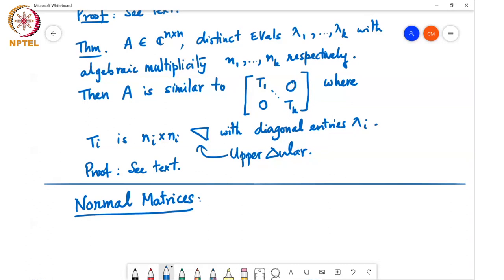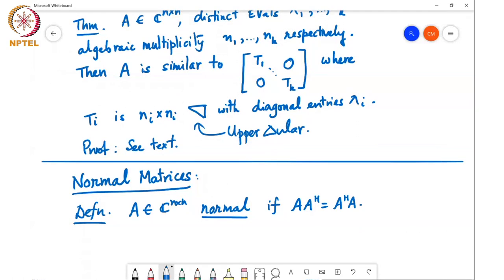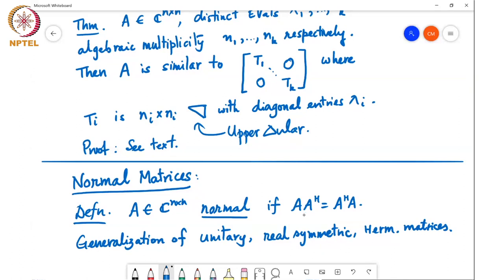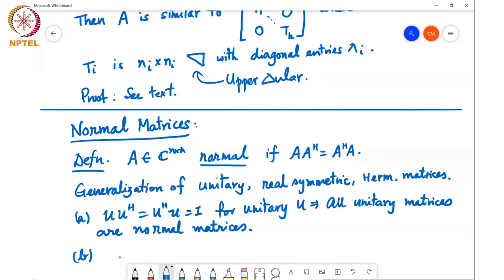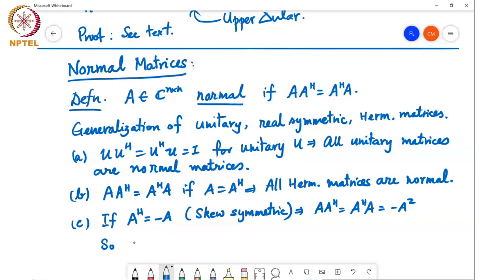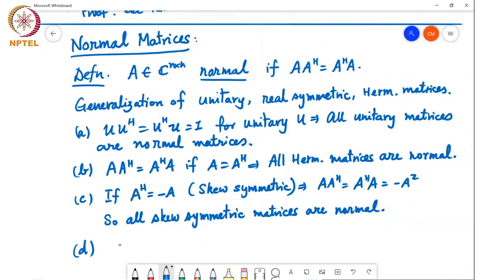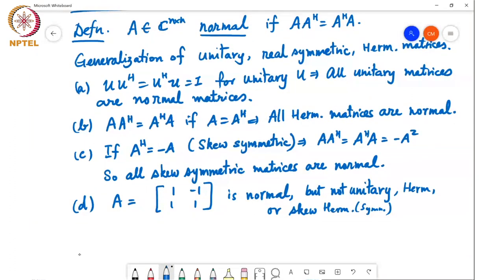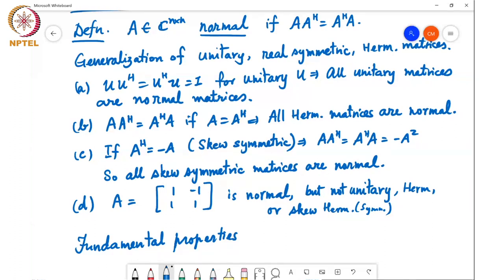Normal matrices: Definition and fundamental properties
The definition and fundamental properties of normal matrices